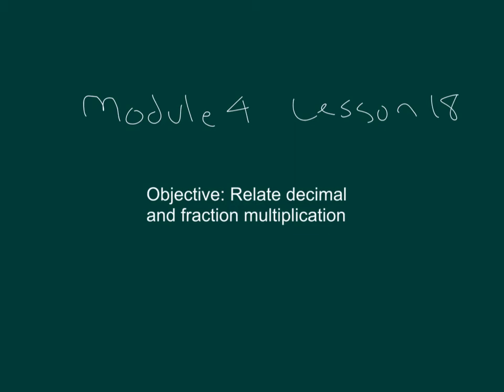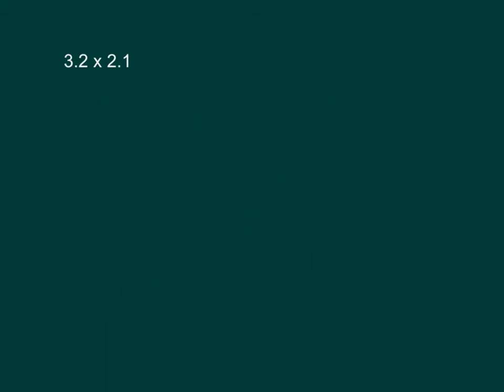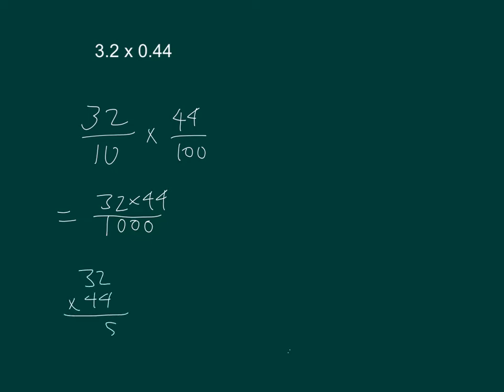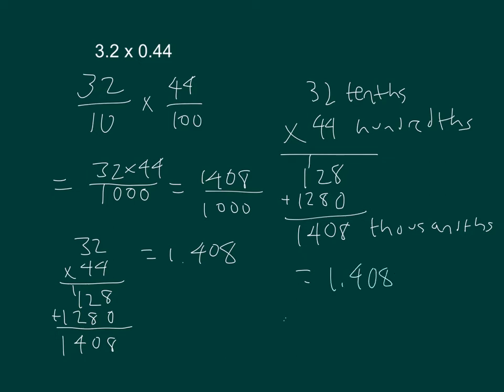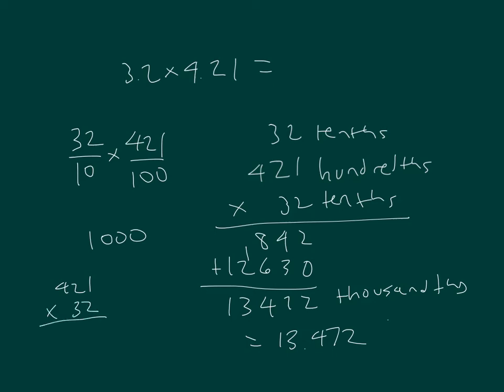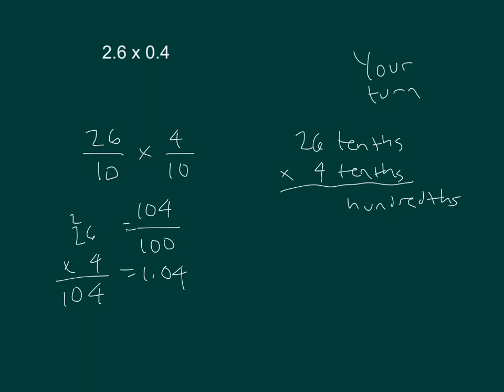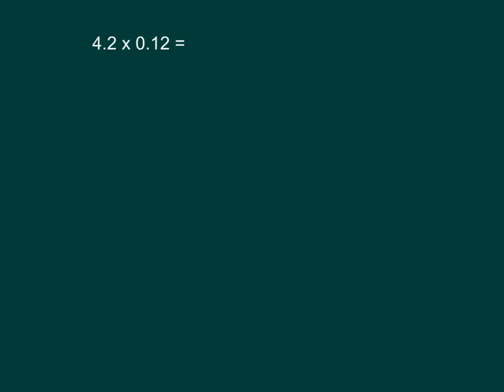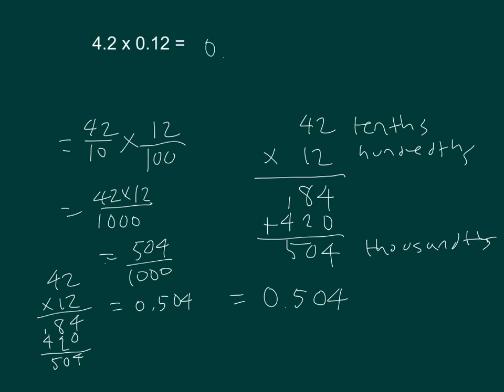Engage Ny grade 5 module 4 lesson 18